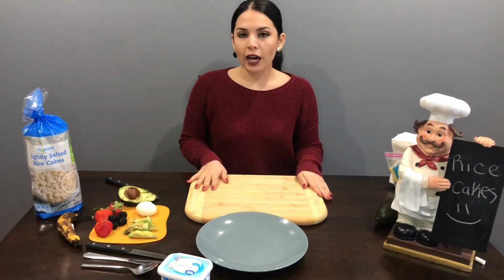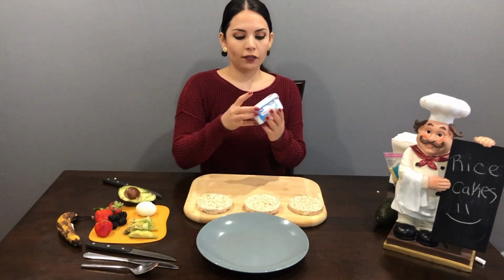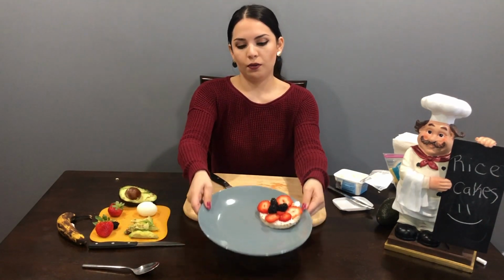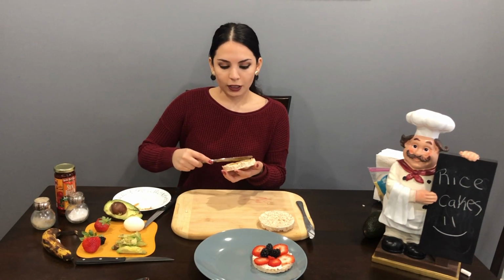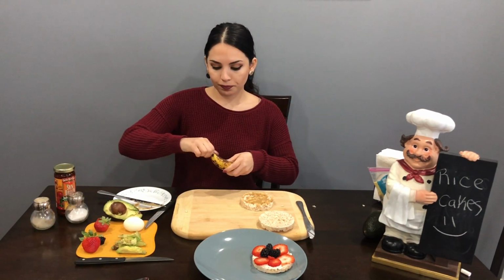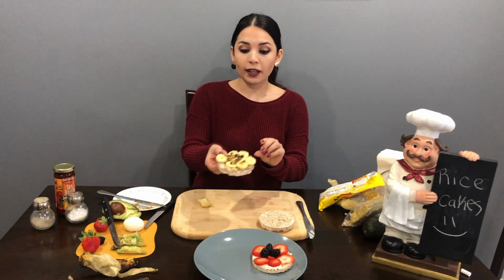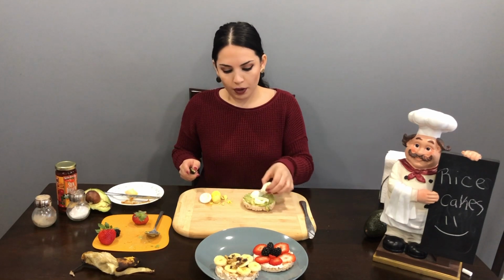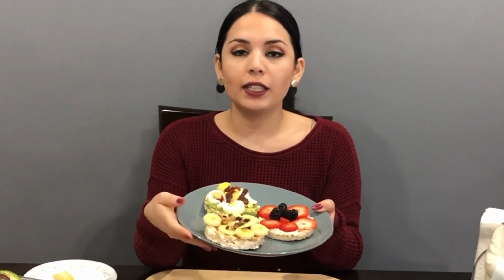How to Prep Rice cakes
Hey Guys!!

Here are some quick easy ways on how to prep your rice cakes. Take them from boring to Delicious. Regardless if you're in a fitness journey or not here are some yummy ways to eat your rice cakes.

Here is my Link from my Aldi Haul if you haven't seen it